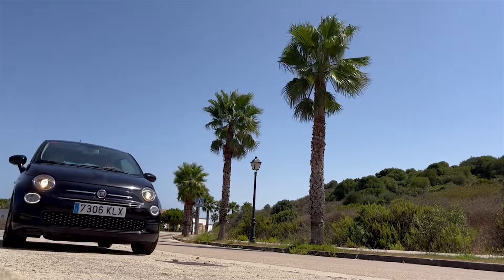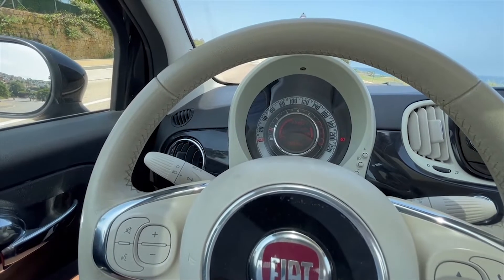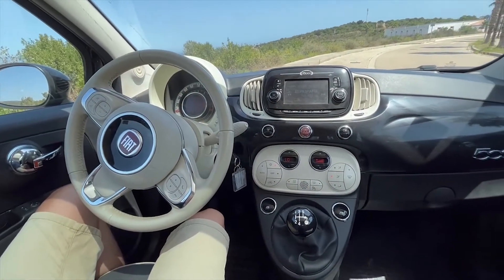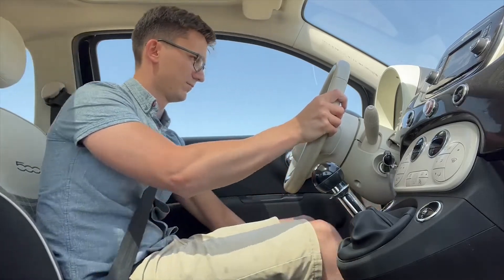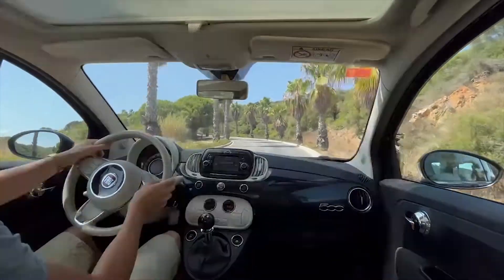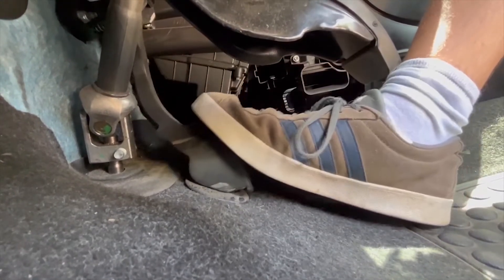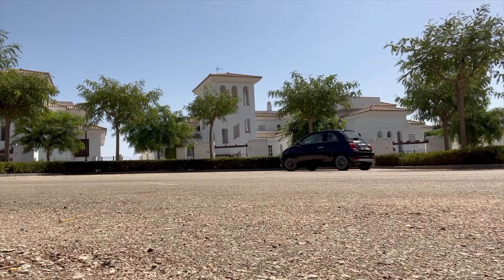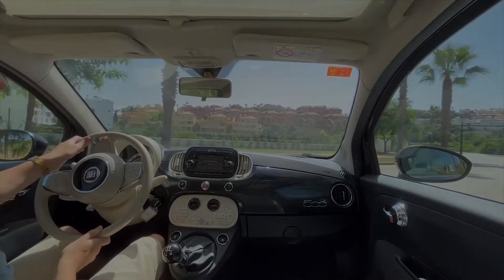Fiat 500 Review // Car for Daddy's little princess?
Some things to consider before buying a Fiat 500.

I normally write scripts for these reviews, but this time I just ranted into a microphone and edited it into something coherent. A script could not accurately contain the rage this car gives me.